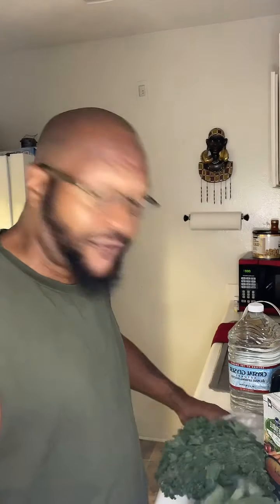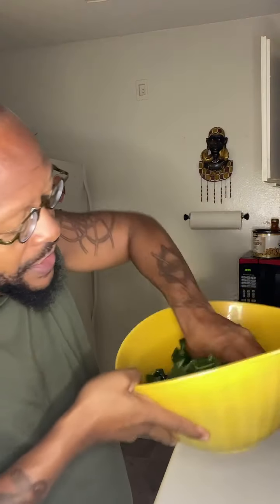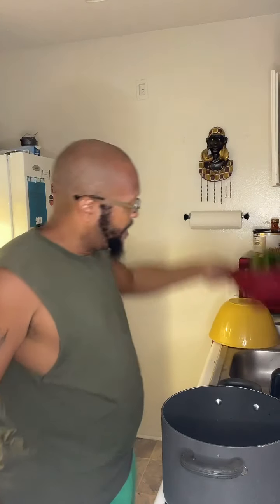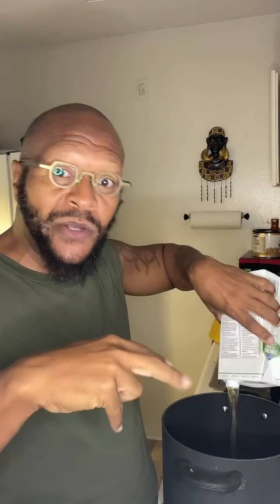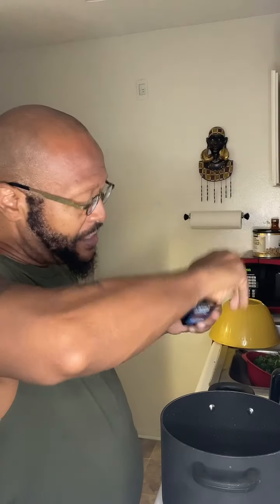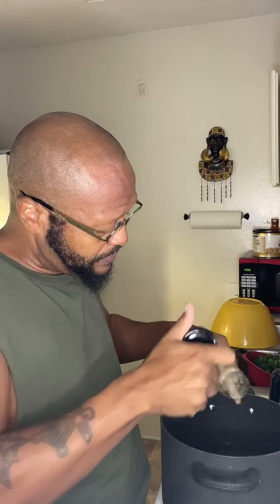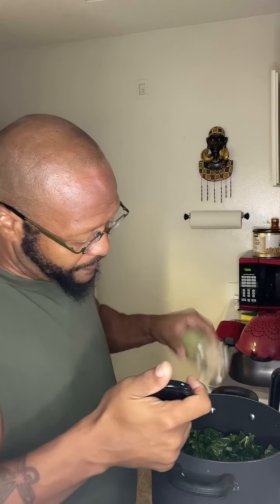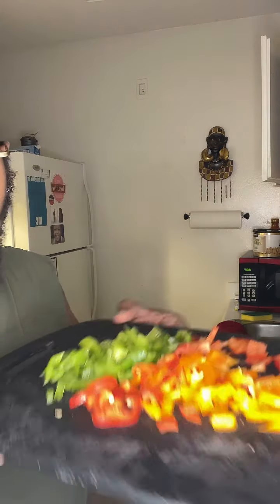Vegan collard greens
My homemade version of collard greens 🥬